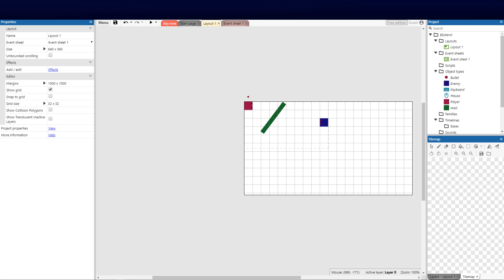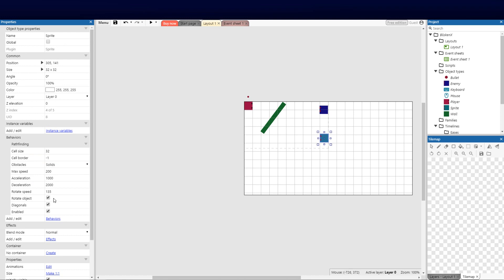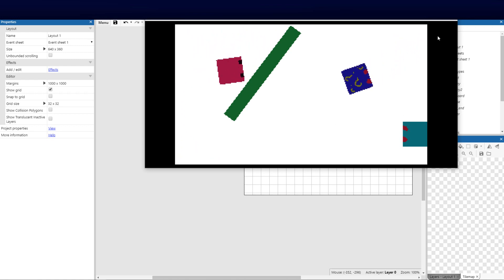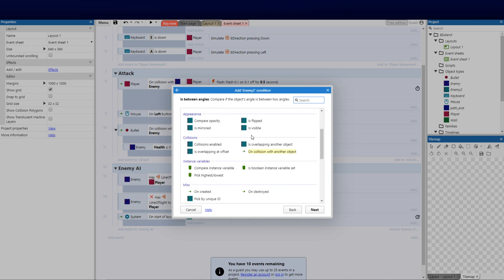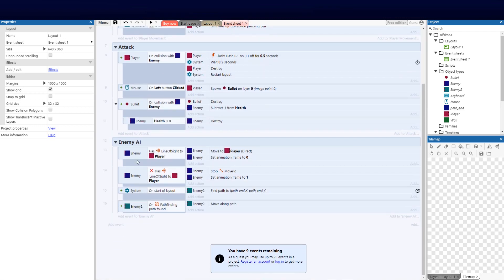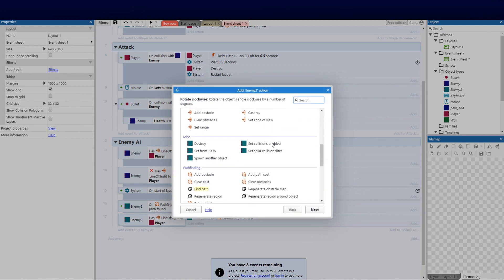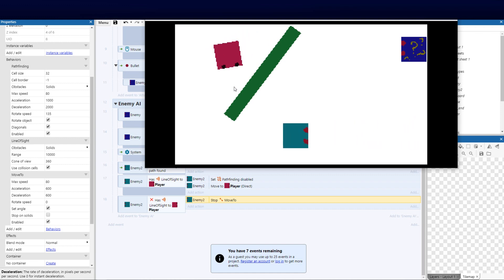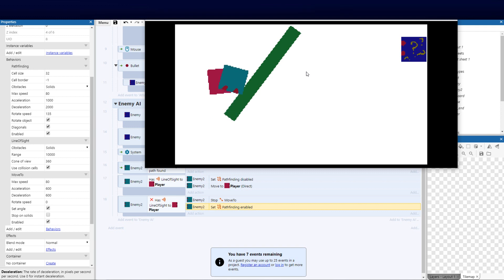How to Tutorial - Construct 3 ( TOP Down RPG - Pathfinding ) - Part 4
Learn how to develop games with Construct 3.
Pathfinding - enemy AI
Construct 3 is the best software to create games. Over 100,000 users monthly make & sell thousands of games globally.